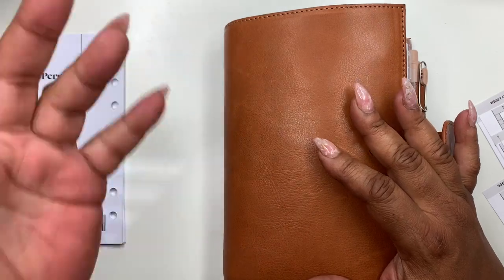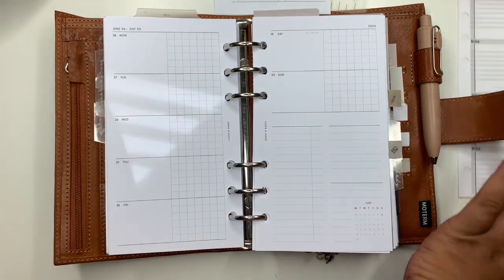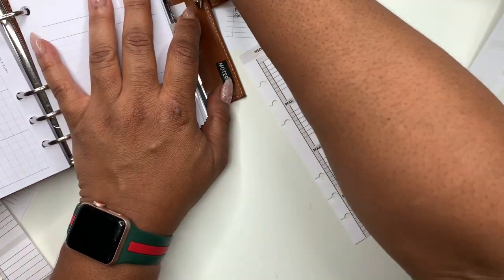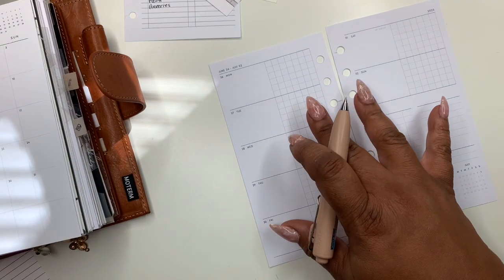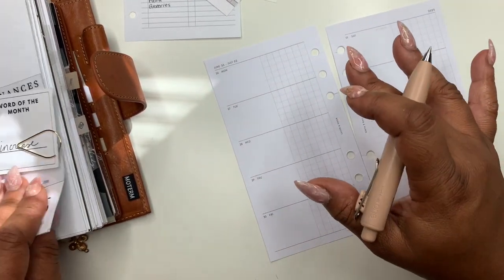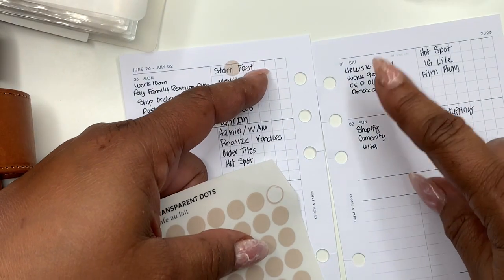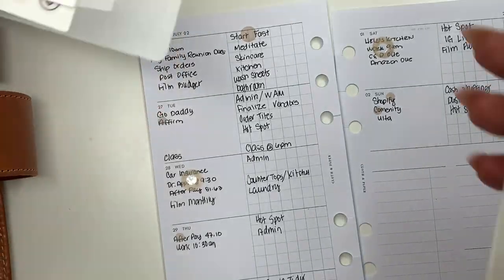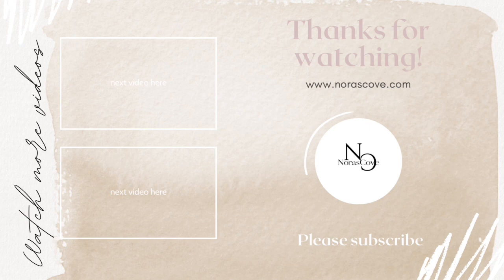WEEKLY PLAN WITH ME | JUNE 26-JULY 2 | MOTERM PERSONAL | FRANKLIN COVEY COMPASS CARD